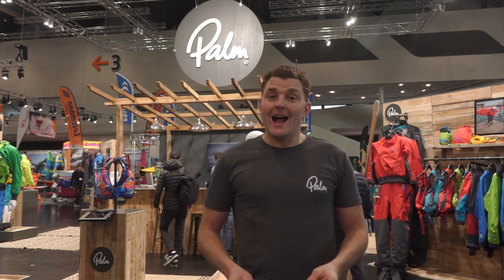Welcome to Paddle Expo 2020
Paul 'Cheesey' Robertson gives you a run down of what to expect from Palm at Paddle Expo this year